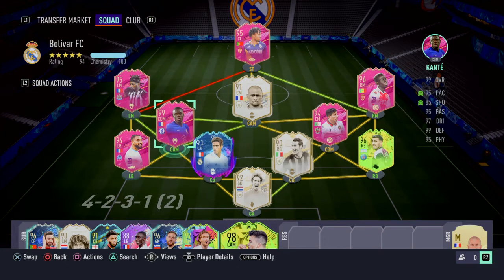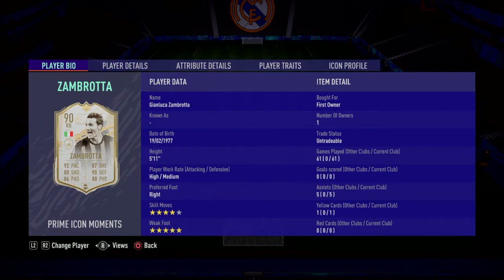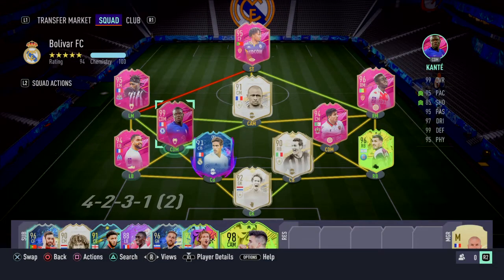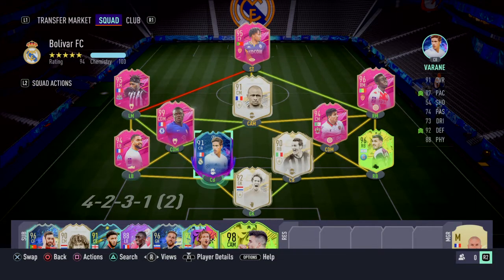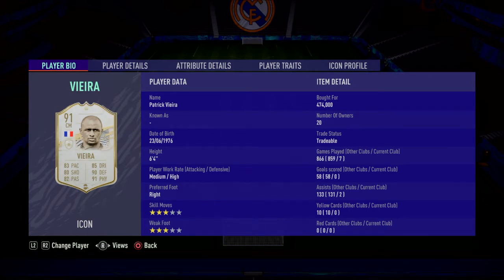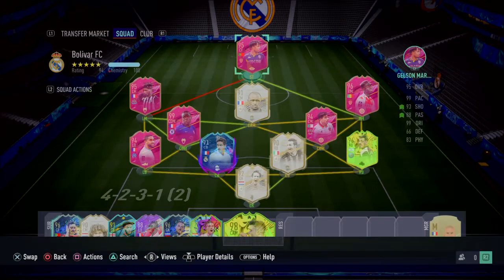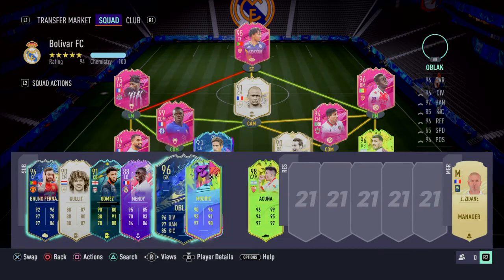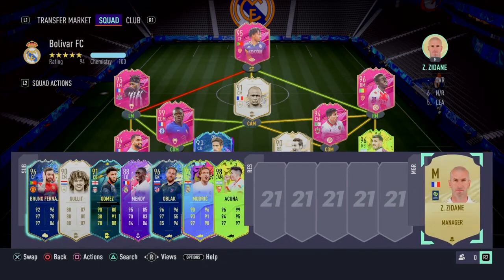MY SEPTEMBER TEAM REVEAL!!! | FUT Fifa 21